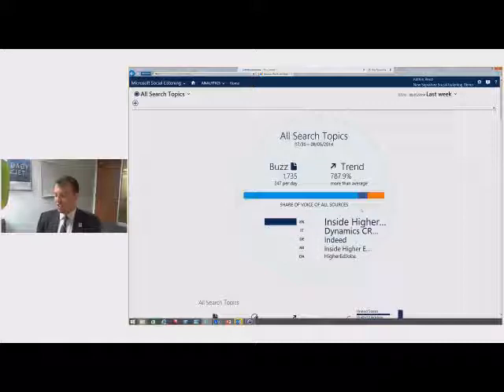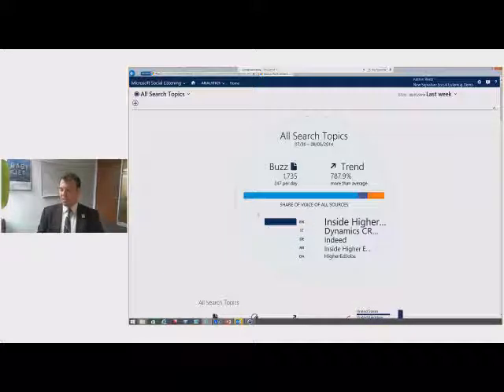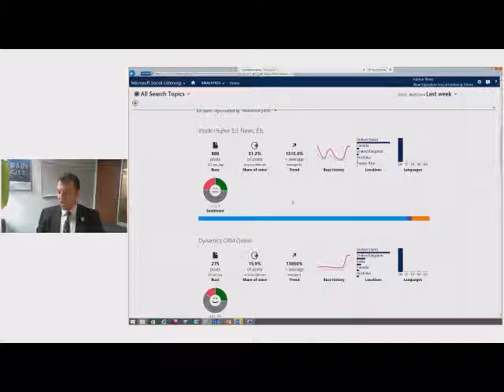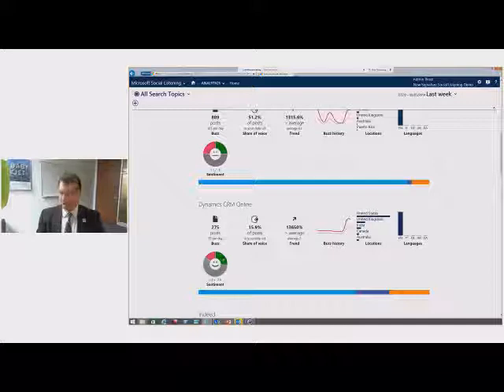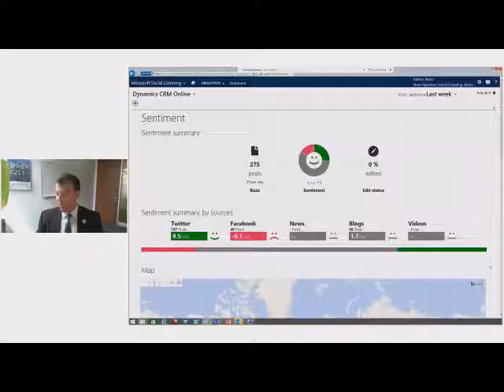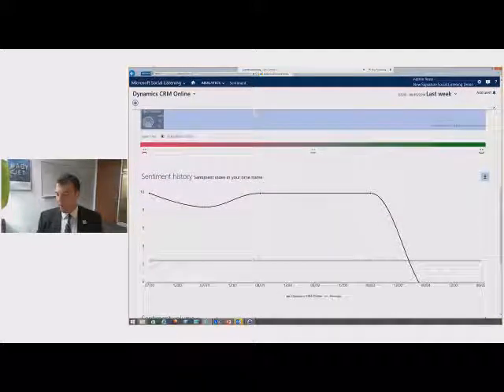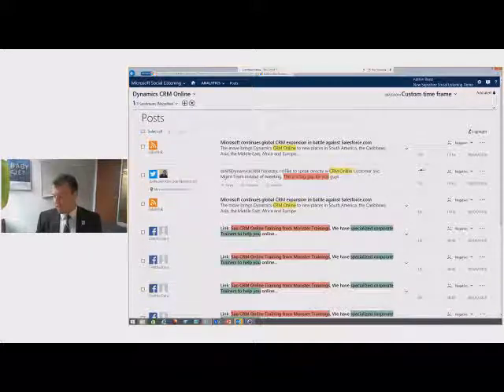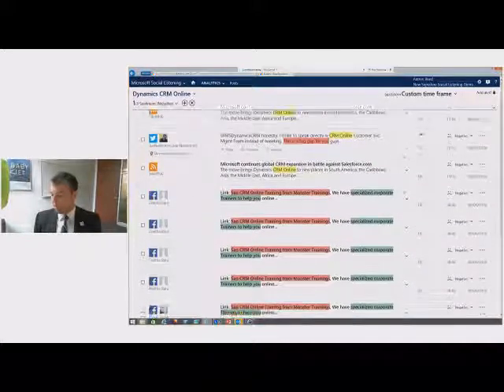Social listening Part 18- Demo: Analytics